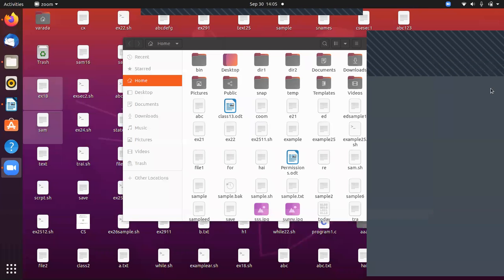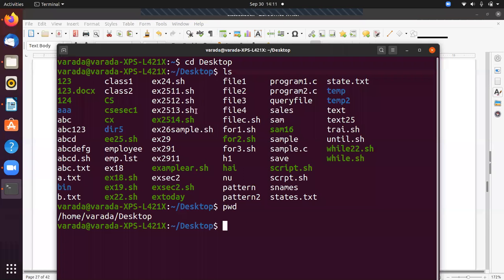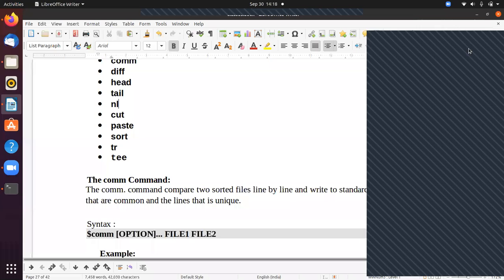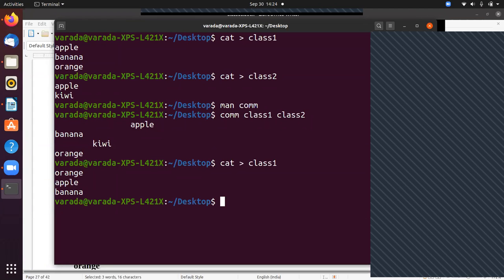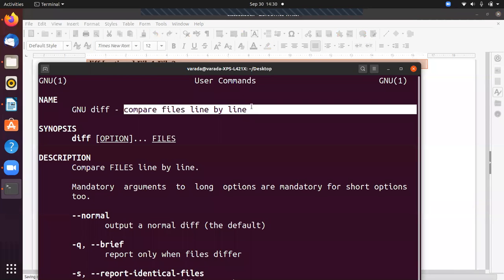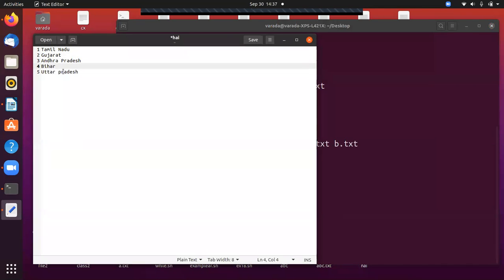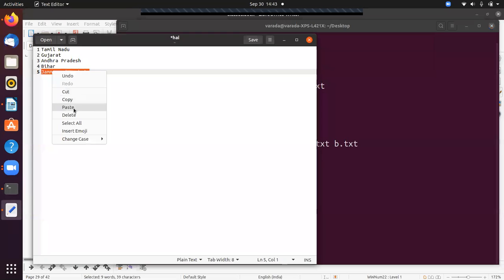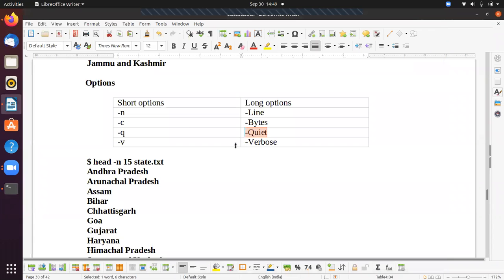comm, diff & head commands in unix (30-09-2020)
UNIT-IV Filters-The  Grep  Family-Other  Filters-The  Stream  Editor  Sed-The  AWK  Pattern  Scanning  and processing Language-Good Files and Good Filters.